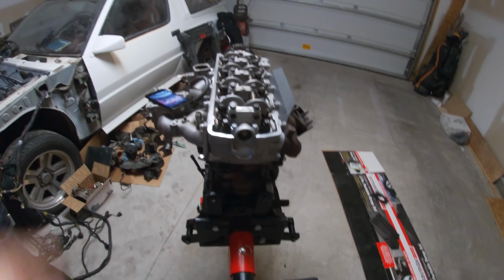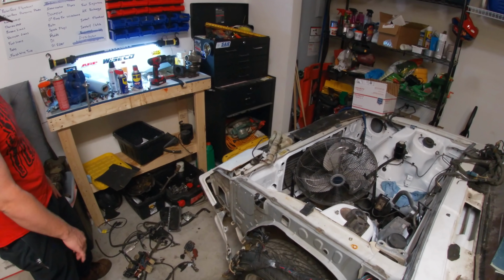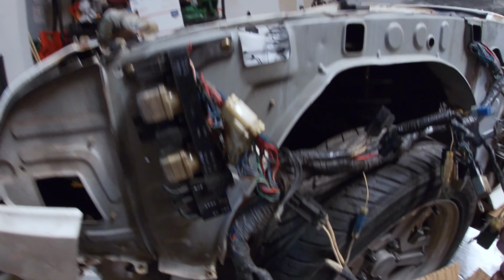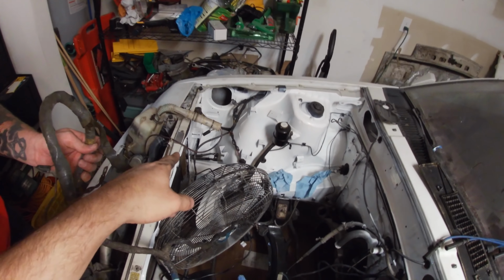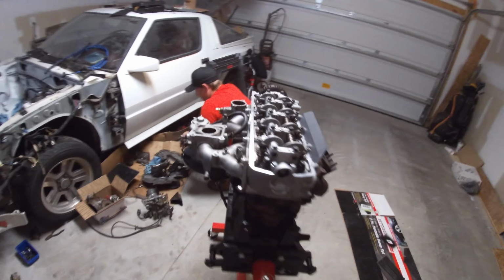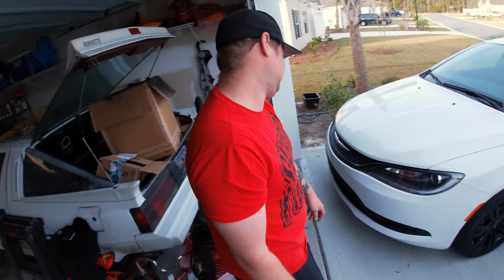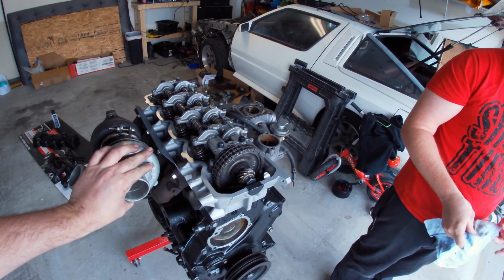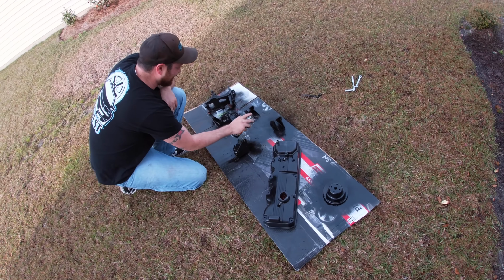Wire Tuck Progress and The G54B Gets One Step Closer To Completion! (Conquest / Starion Build)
In this episode we get a few steps closer to dropping the motor back in to the Conquest.